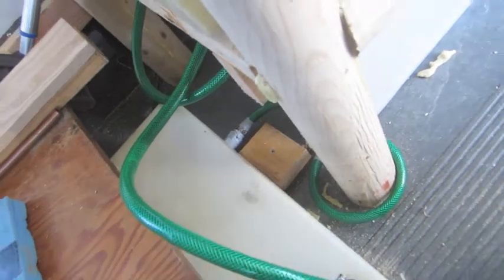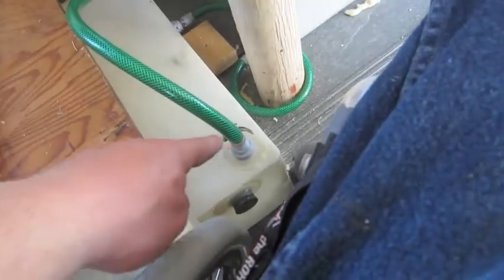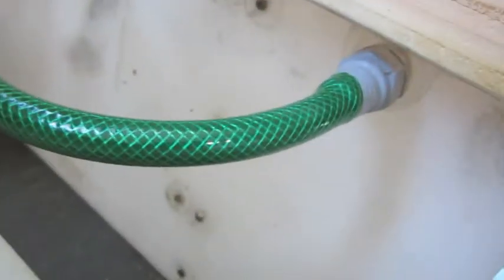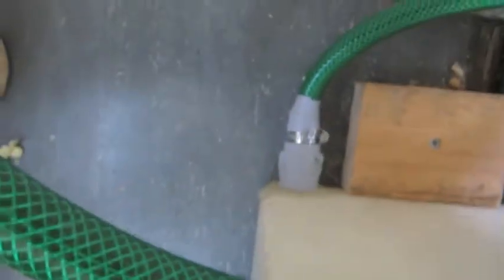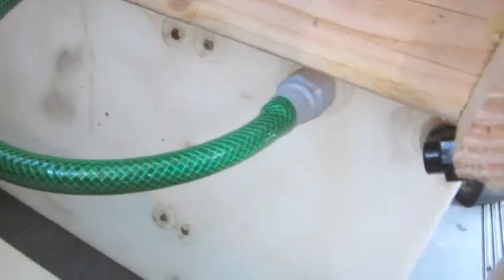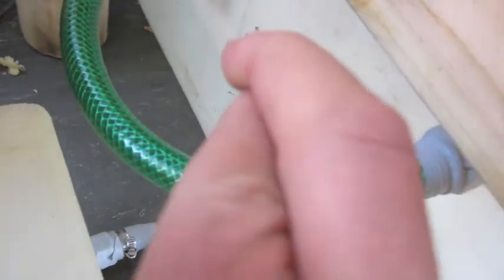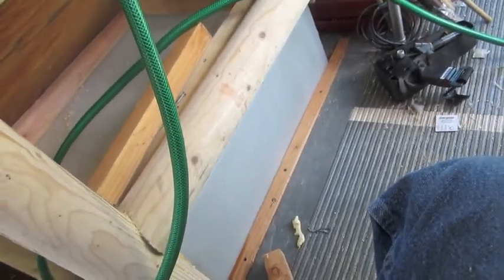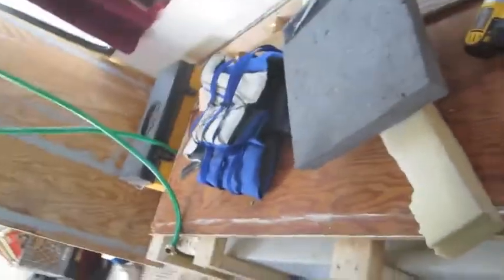Shuttle Bus Conversion, Wheelchair Motorhome Project, Video 21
The water tanks are finally working!!! Thanks for following along!